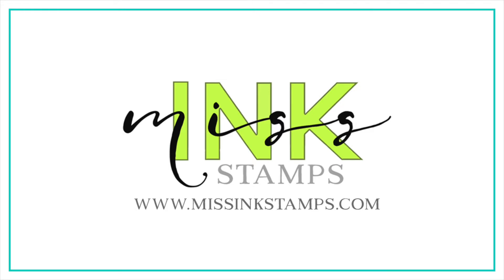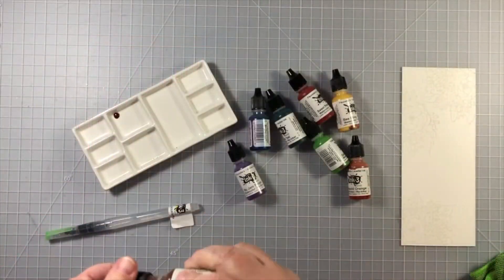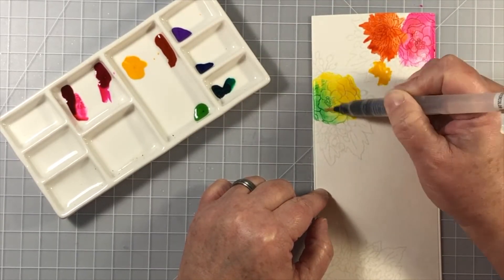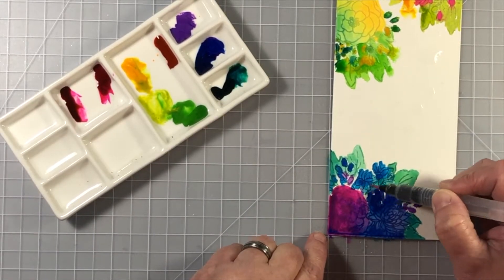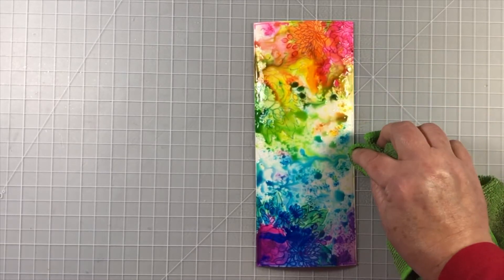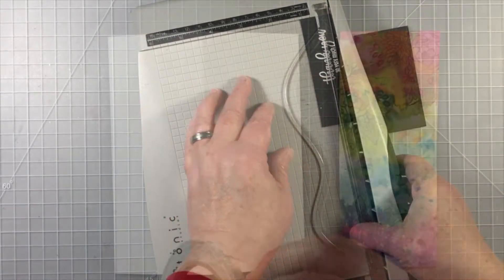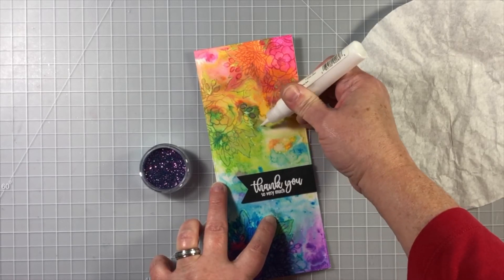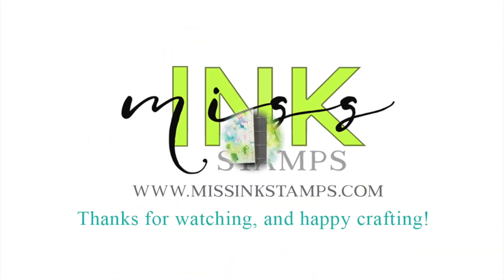Watercolor Splatter Technique so easy! with Jenny Hall